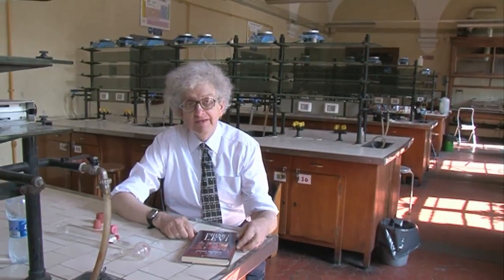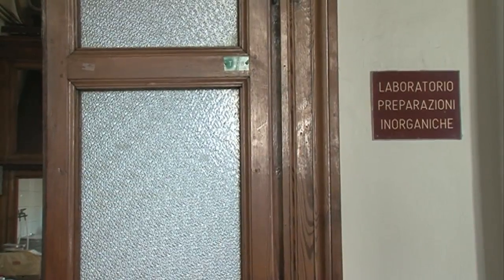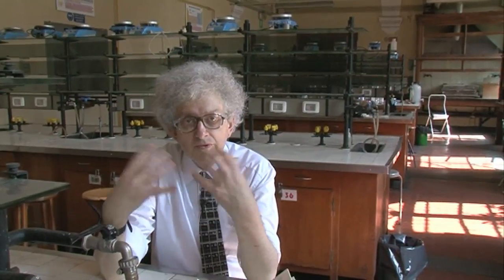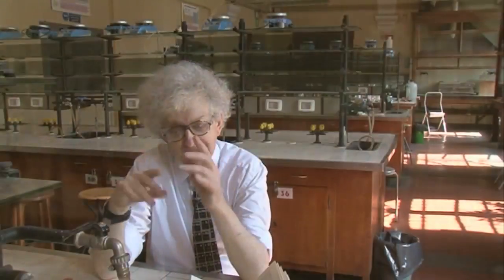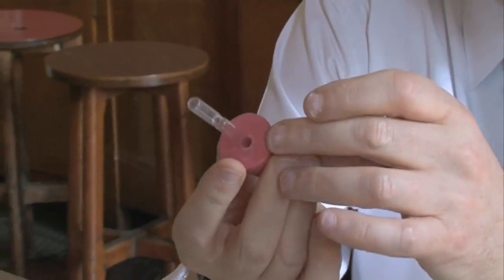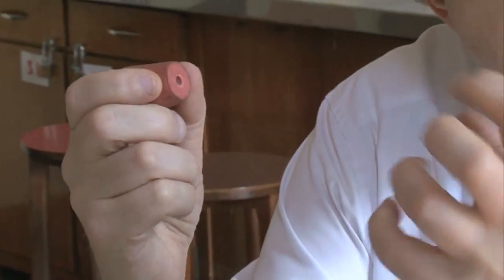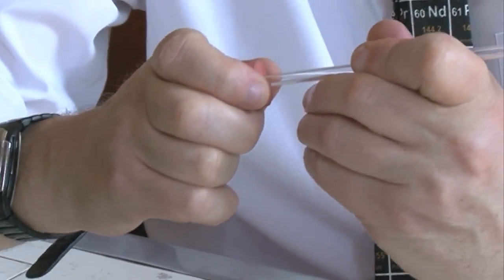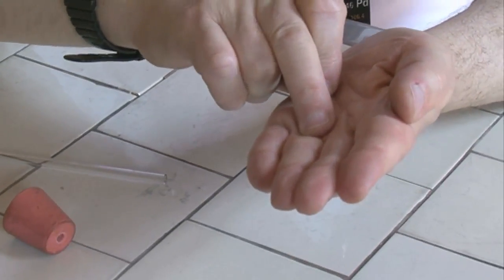The Mark of the Chemist - Periodic Table of Videos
How can you tell if someone is chemist? Look at their hands. The Professor explains more in this video about a clever essay by Primo Levi.